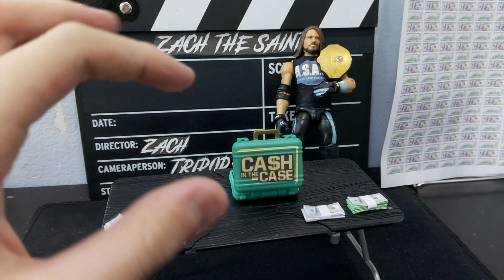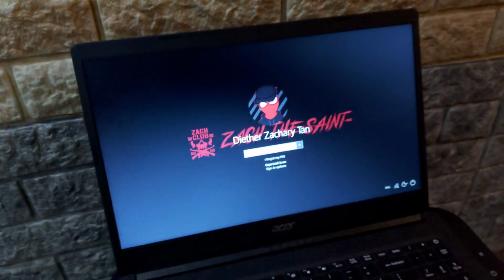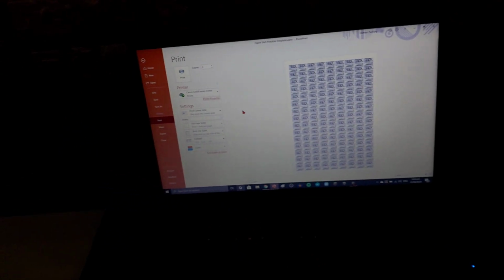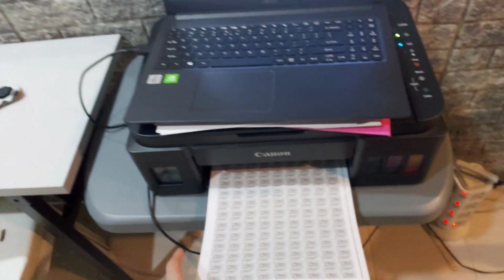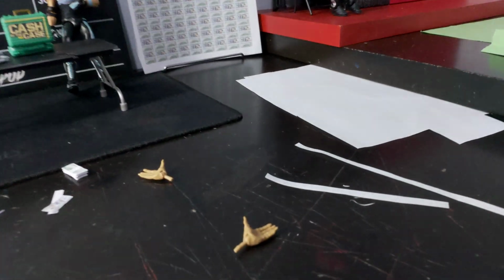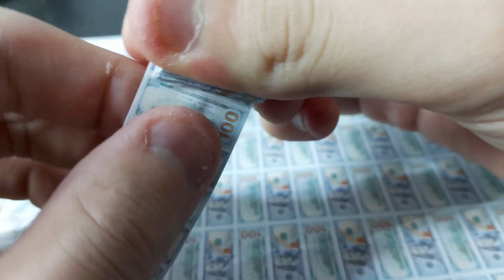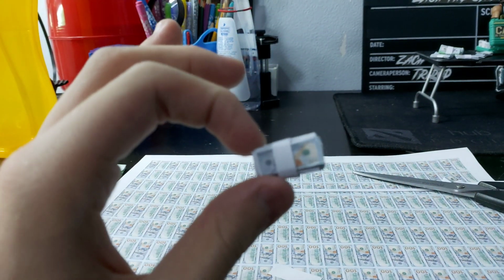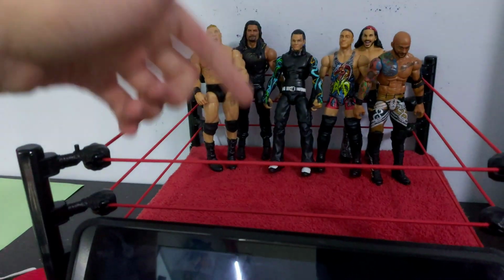How to make Cash for 1:12 Scale Action Figure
I buy my WWE and AEW action figures from Jan’s Collectibles